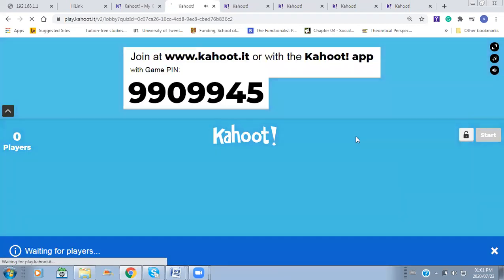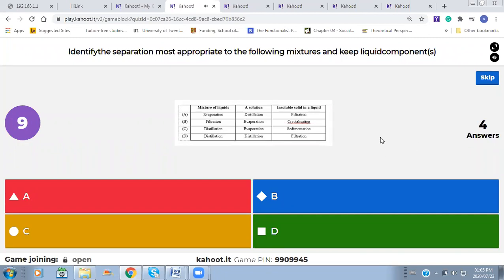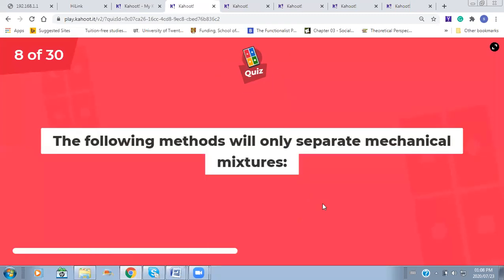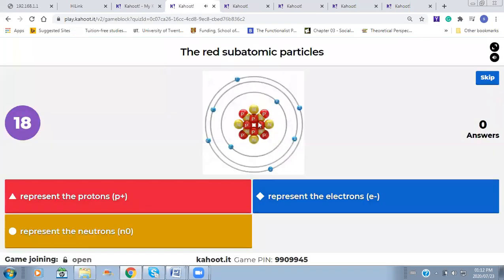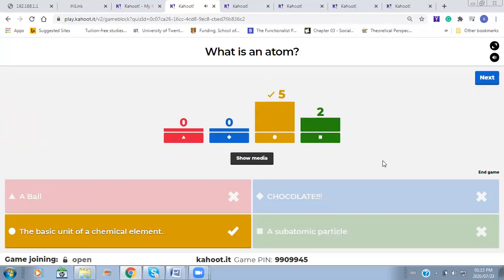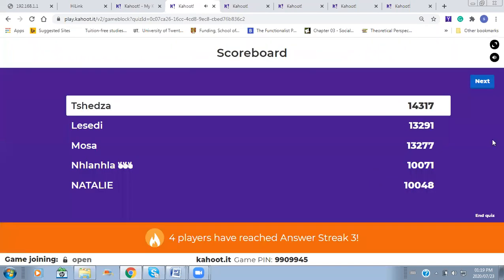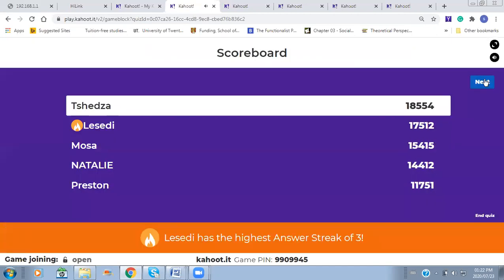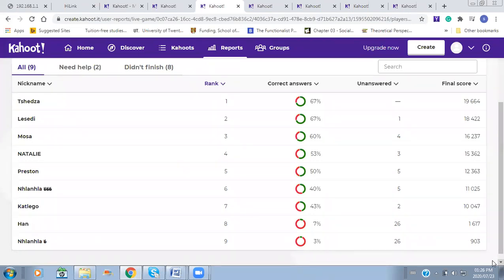Grade 8 - Natural Science | 23 July 2020 | Revision